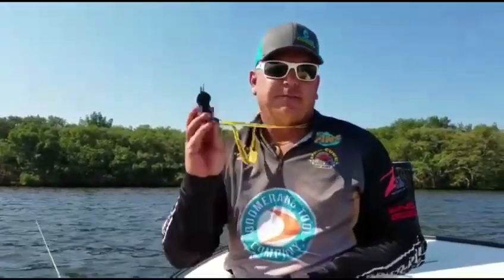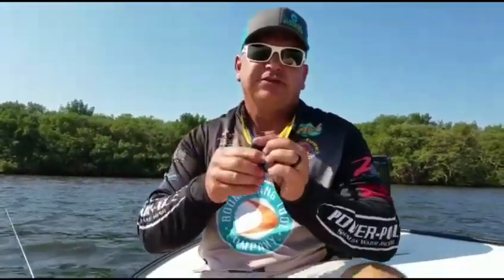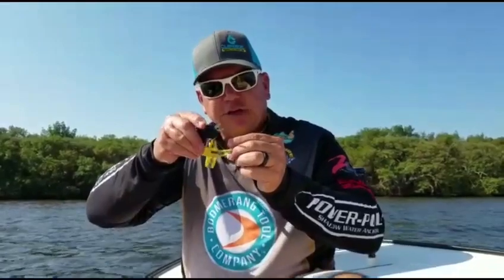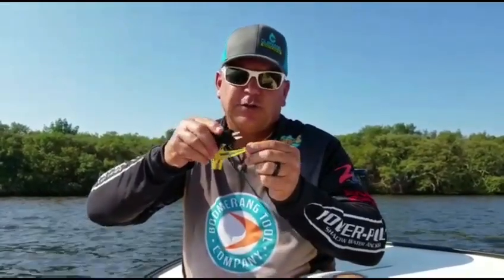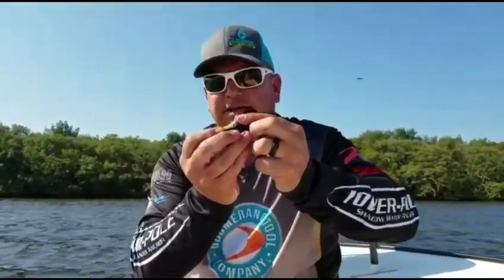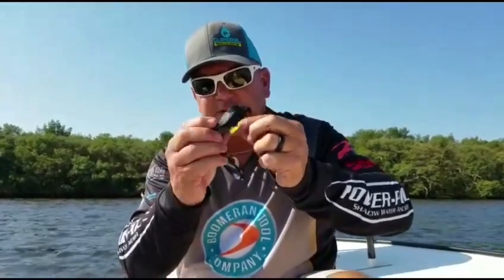Boomerang Tools SUPER SNIP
Our very own Mickey Gibbs shows you the newest SNIP added to our Boomerang SNIPS line. Our most innovative SNIP yet, the Super SNIP, features a UV LED Light, Integrated Fish Hook Eye Cleaner, Retractable carabiner reel and 400 series stainless steel long blades. The UV LED conveniently charges glow jigs in seconds and provides the perfect amount of light to work with your SNIP in low light conditions. The stainless steel corrosion resistant cutters with long blades cuts braid, fluoro and mono lines clean and smooth every time.